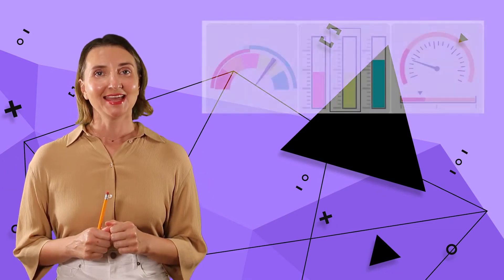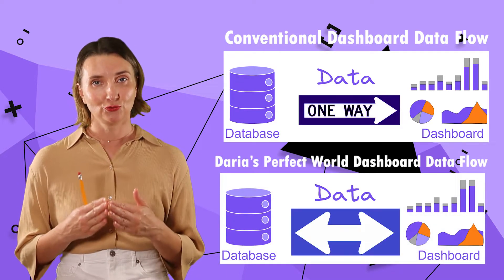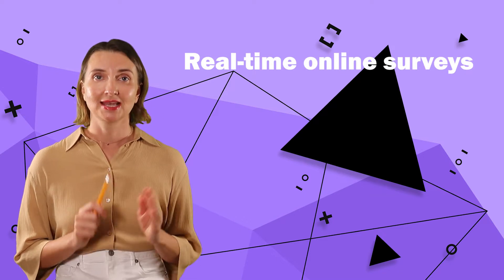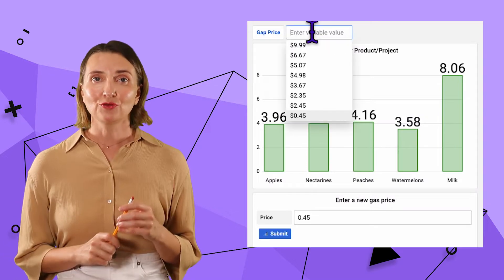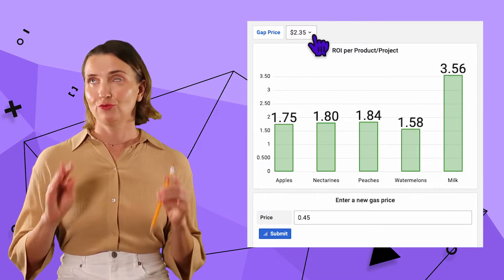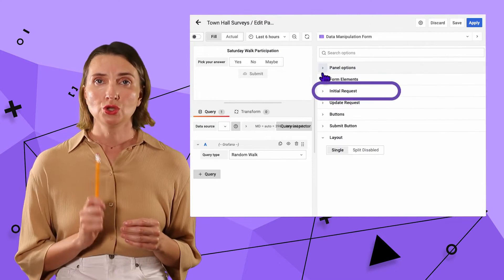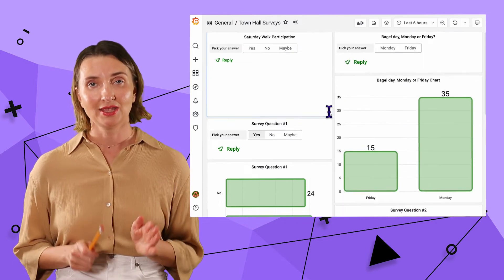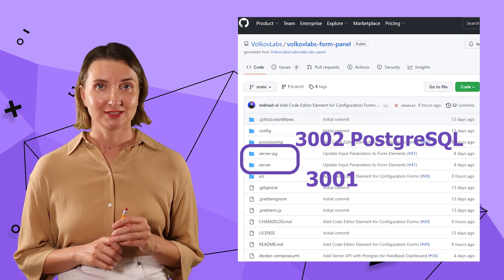Data Manipulation Plugin for Grafana | Manual data entering and User input into Dashboard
Dashboards do not have to be one-way streets. The Data Manipulation plugin provides a user interface to enter data right into your dashboard. That opens a door into the world of endless possibilities of interactivity.

This video does two things. First, it showcases the plugin and gives a tutorial on installing and setting it up.

Surveys in Grafana are free and easy to set up and can include confidential and proprietary information. Manual parameter entering provides seamless data transmission. Feedback forms help organize end-user requests in one place.

CHAPTERS
0:00 Intro
0:21 Dashboard modification that everyone wants
1:03 This video content
1:52 First showcase
3:17 Second showcase
3:57 Third showcase
5:13 Where to download the Data Manipulation plugin?
5:45 How to work with the Data Manipulation plugin?
8:06 Touch of REST API Server setup
8:46 Architecture
9:00 Where to download basic REST API Servers